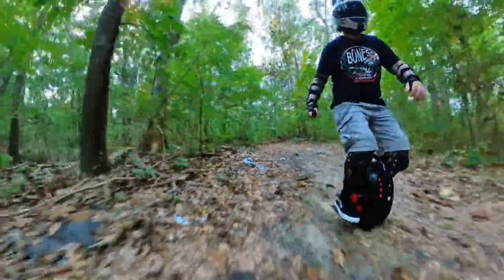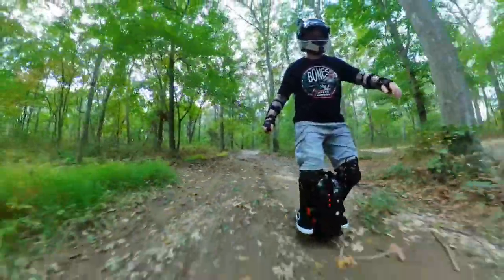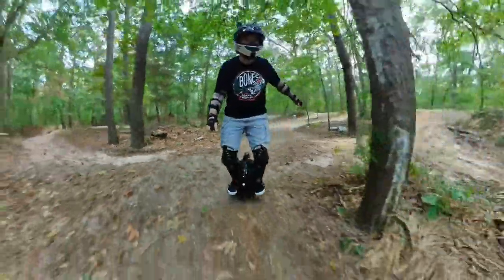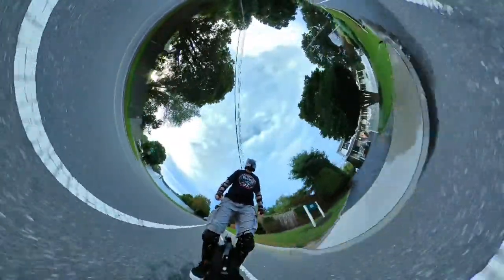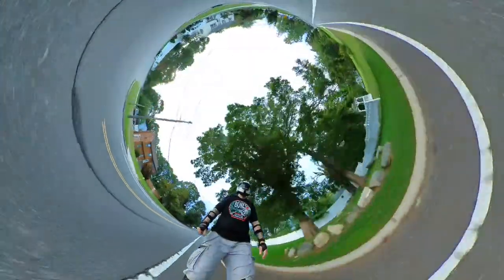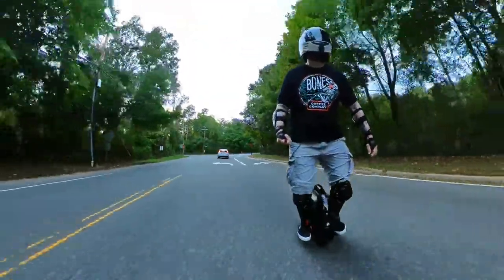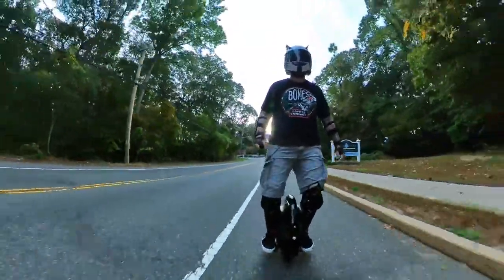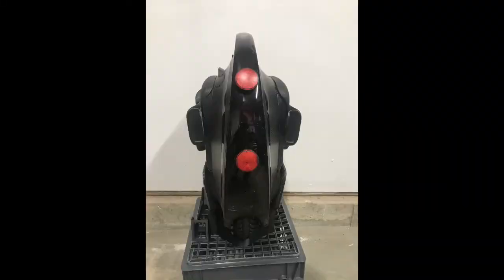5 Reasons the Gotway Tesla V2 Sucks - EUC, OneWheel, JetPack, Half eBike.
Hey Guys!

So the title is a little bit of a click bait - I really LOVE the  Gotway Tesla V2.  It is a phenomenal wheel!  However, nothing is perfect.  Here are 5 things that I dislike about the Tesla V2.

Keep your knees in the breeze!
God Bless!
-D26